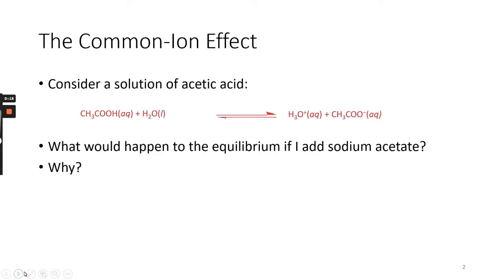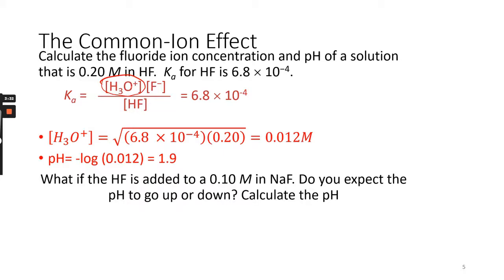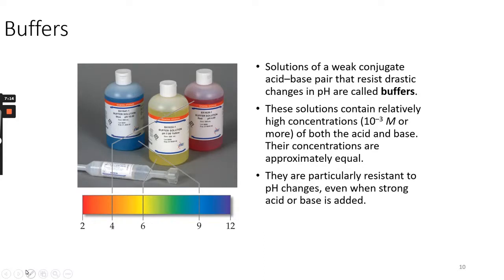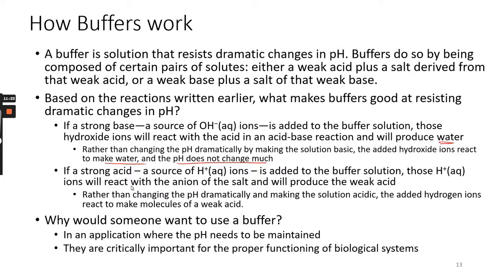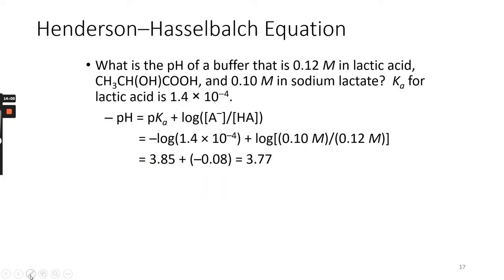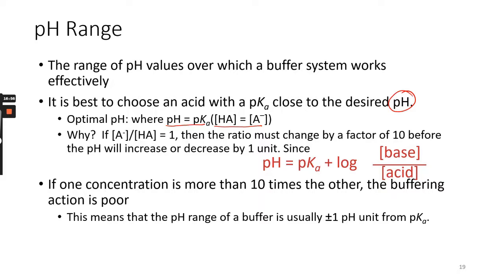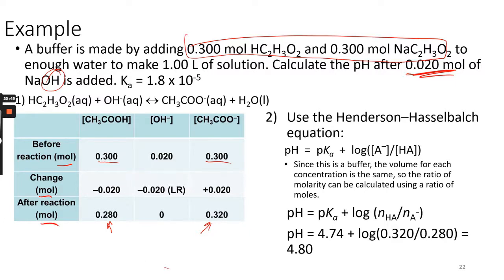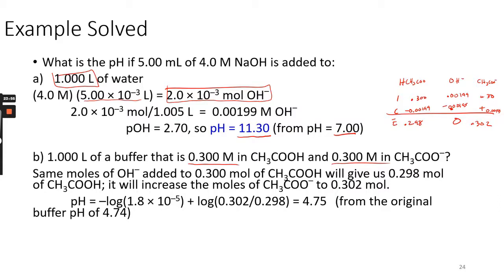Ch 17 Overview pt .1 (17.1-17.2)